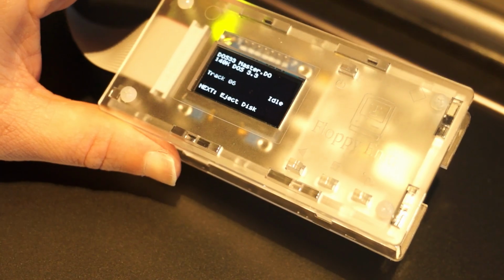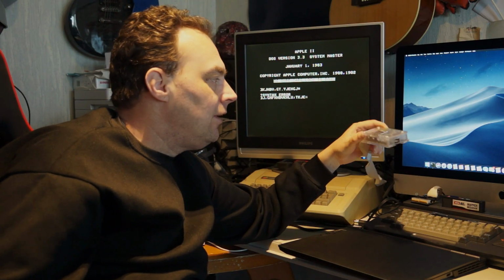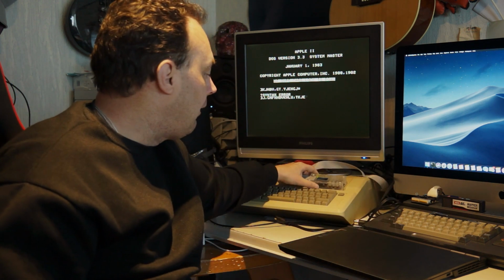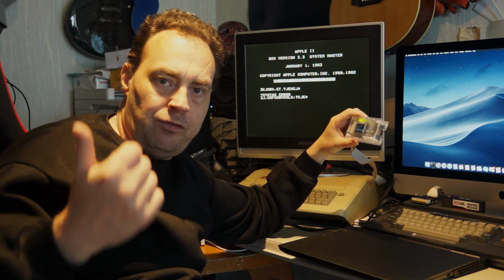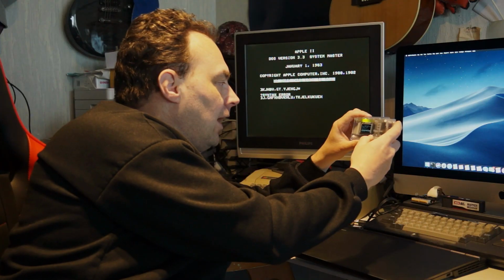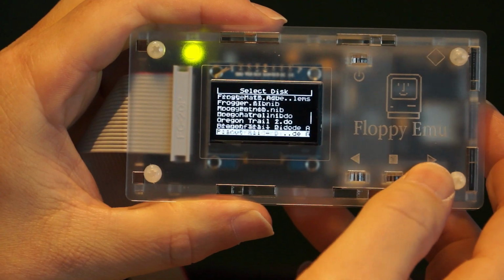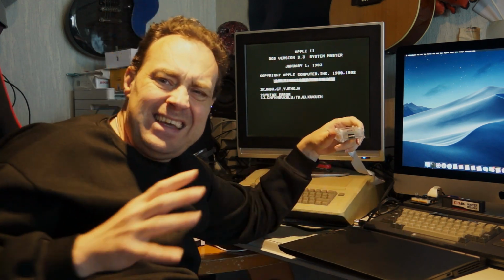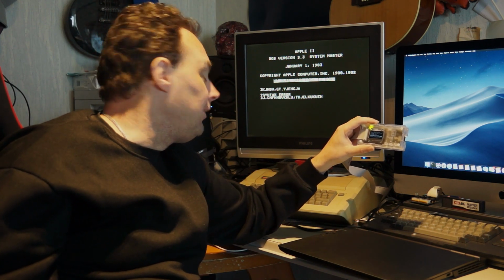Building and reviewing the FLOPPY EMU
We are building a reviewing the floppy emu (floppy emulator) from Big Mess Of Wires for the APPLE 2/2G and LISA.

Callous Coder idea by Raymond Doetjes